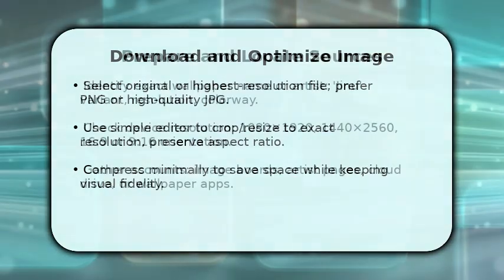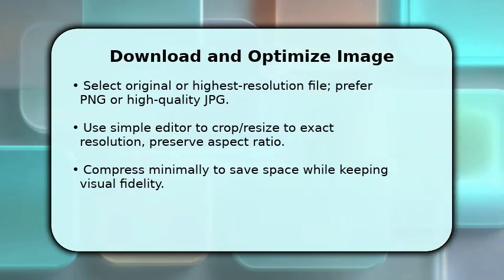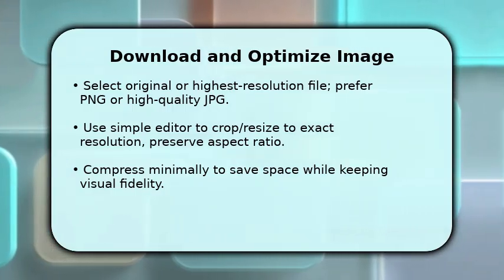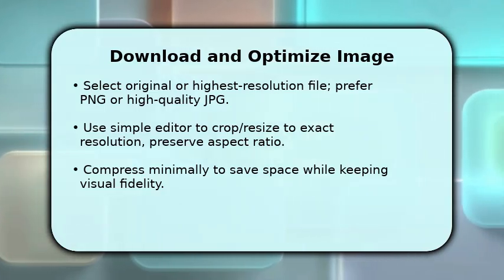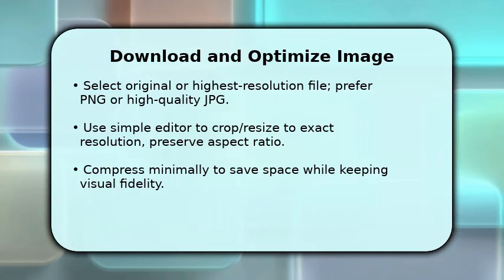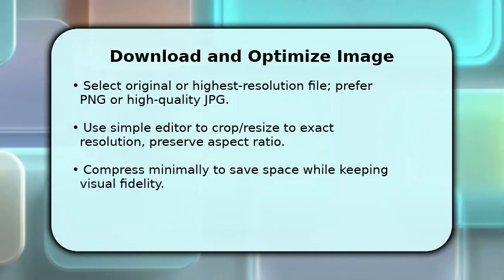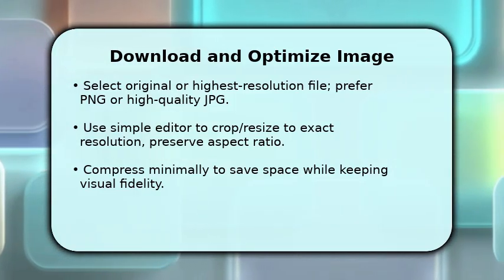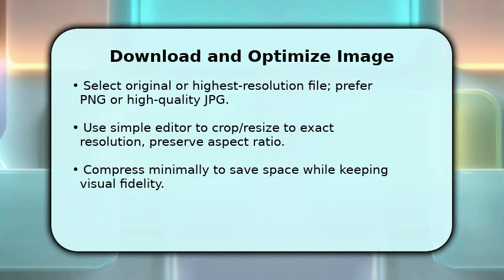How to Get Jinu Wallpaper (full Guide)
Discover the art of selecting and applying Jinu wallpaper for your home. This comprehensive guide covers various styles, tips on choosing patterns that complement different room designs, installation techniques, and how to care for your new decoration.